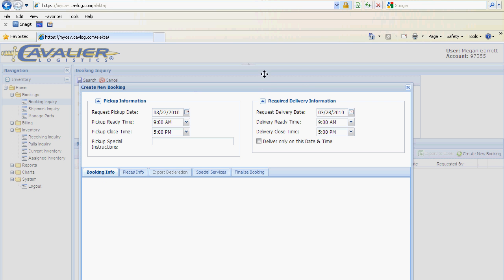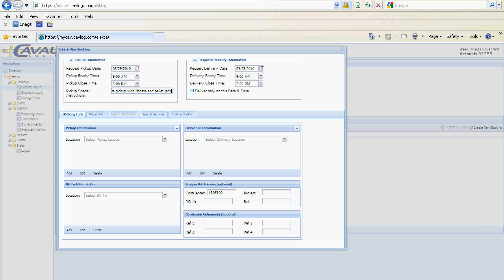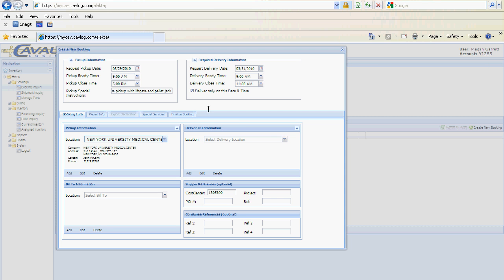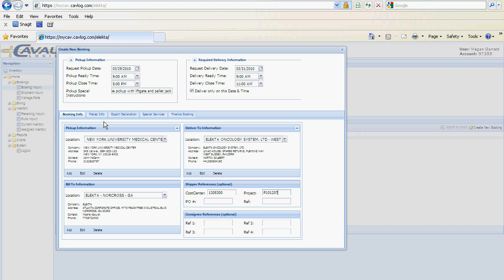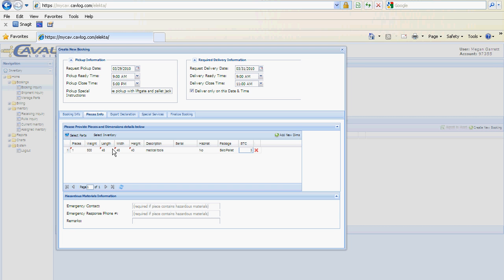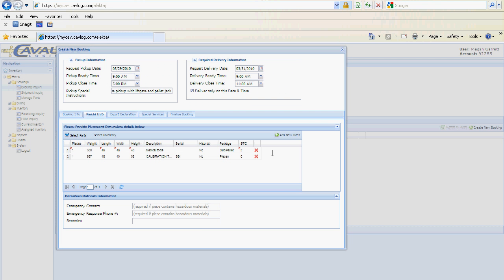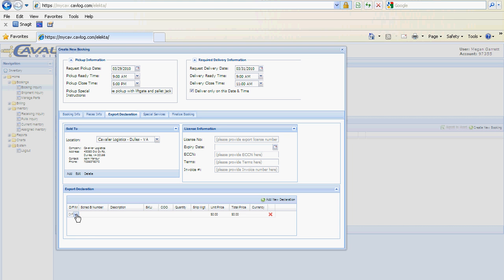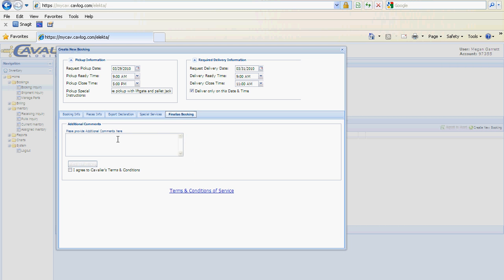How to Create a Booking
This Tutorial shows how to create a booking